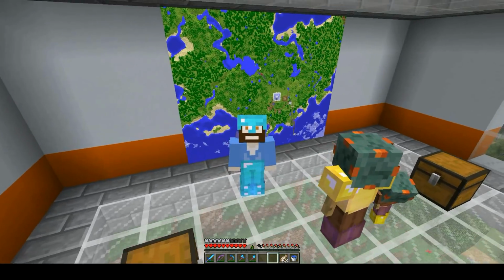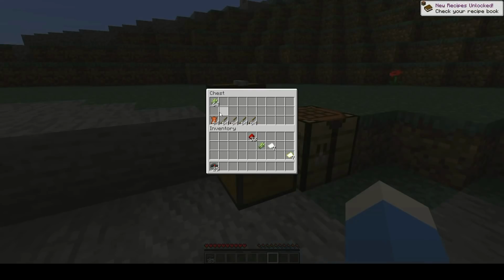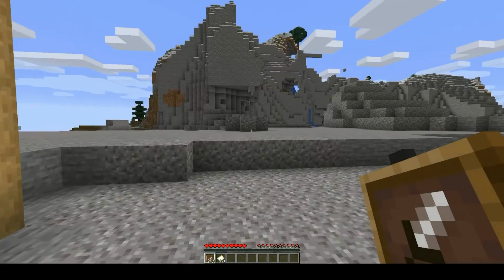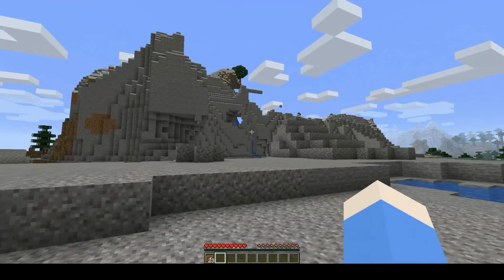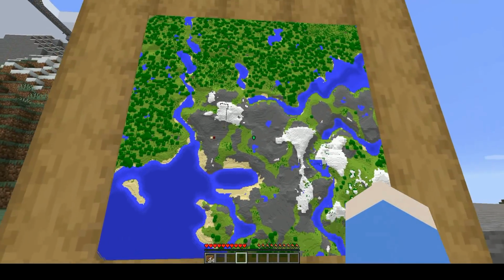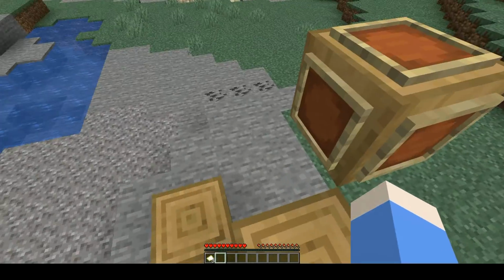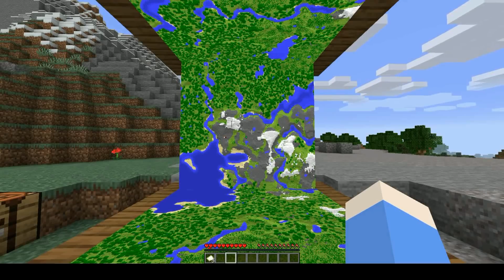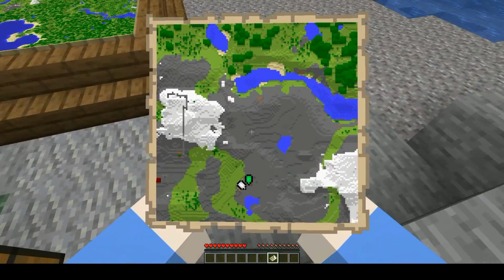Minecraft Map Wall Tutorial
Oh, Hi there, In this minecraft tutorial video we focus on making minecraft maps and putting together your very own minecraft map wall in minecraft java.

We go through each step individually from minecraft map crafting recipes to plotting out the maps, scaling minecraft maps and cloning minecraft maps and finally building a map wall.

If you enjoy this and perhaps learnt something, be sure to drop a like on the video.

If you are reading this, comment "Monster Map"